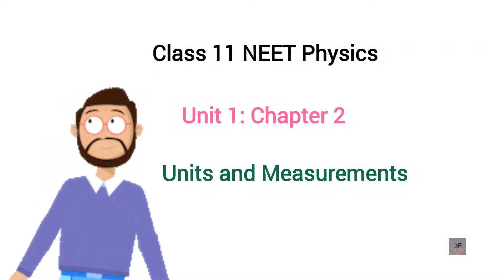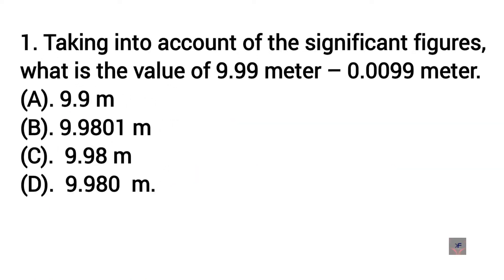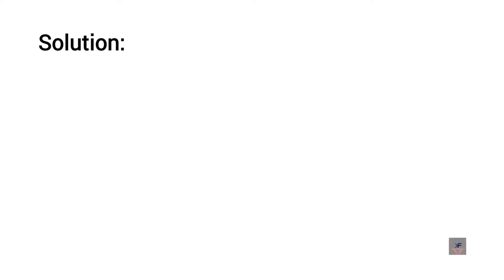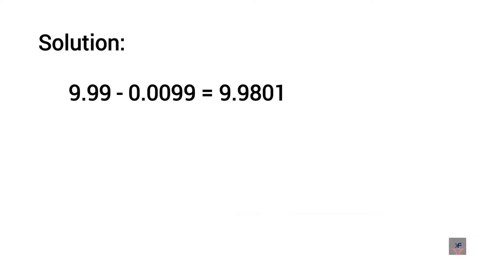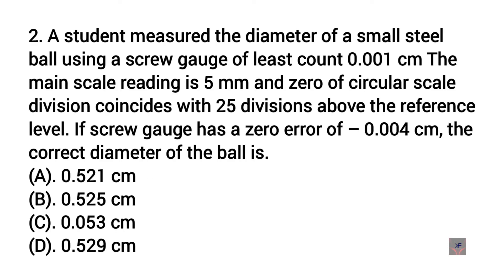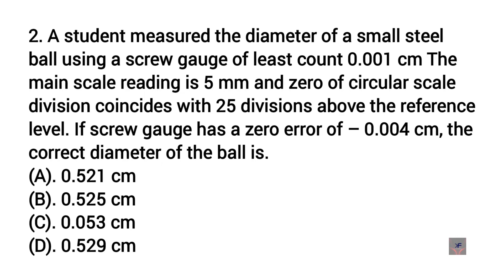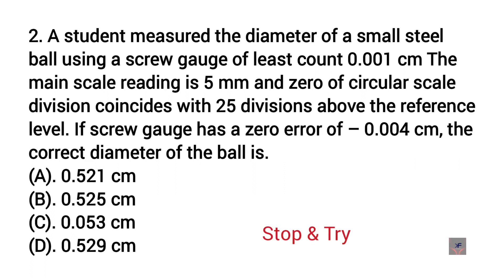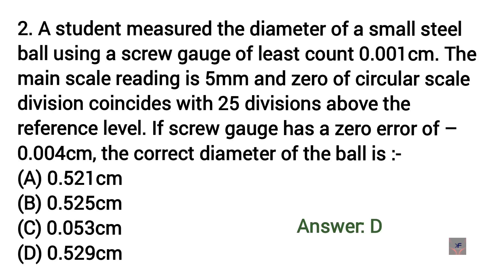Day 9//Physics NEET MCQ//Unit 1//Class 11 & 12 & Repeaters.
NEET MCQ Day: 9
Class 11 NEET Physics
Unit 1. Physical World and Measurement

If you are studying in
Class 11: Learn Just 2 questions per day, that is one video per day.
Class 12: Learn Just 4 questions per day, that is two video per day.
Crash course: Spend 10 to 12 hours per day.
Repeater course:  Watch and work out 3 videos per day.

Apart from this you need to study other questions related to this from selected books also.

You can write your comments in the comments section.

Our youTube channel is the fact known. Just click below link.

Watch out the other videos by clicking the you tube channel or by typing "facts known"